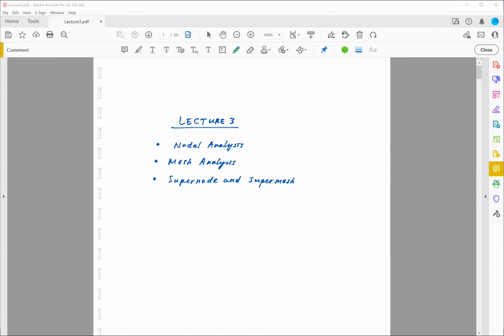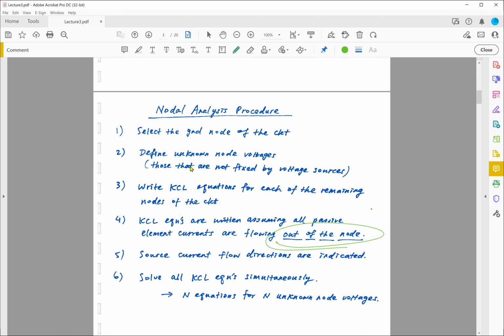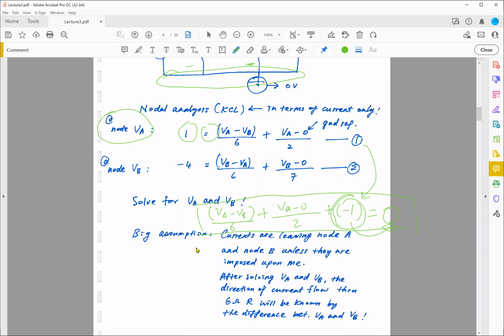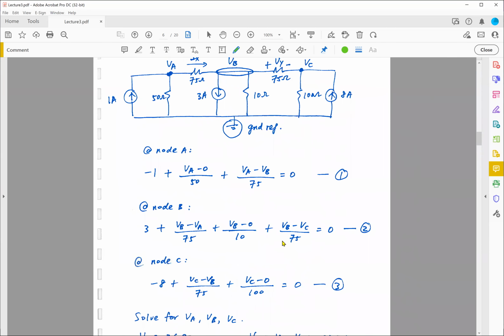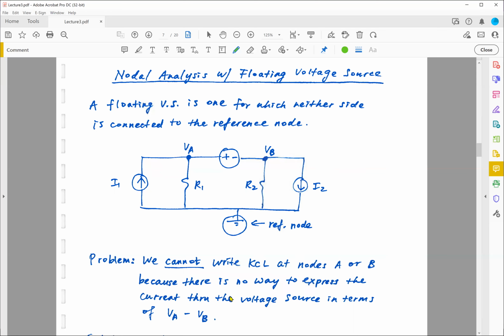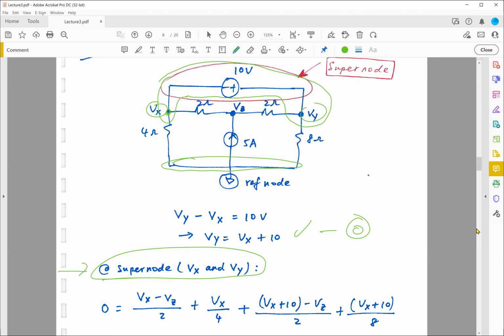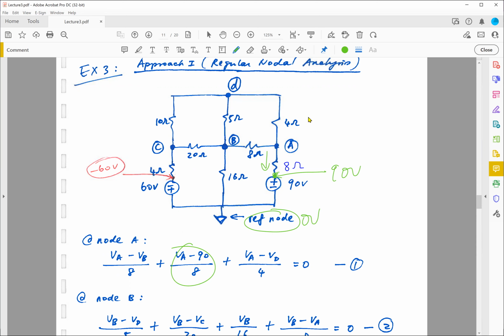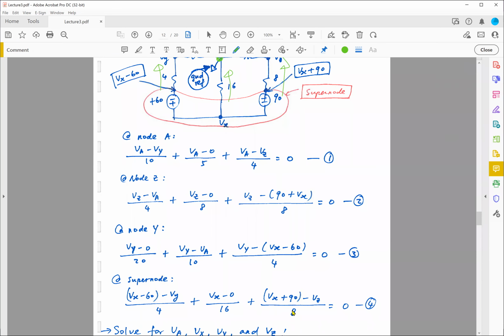Wk1 1 3 Nodal Analysis